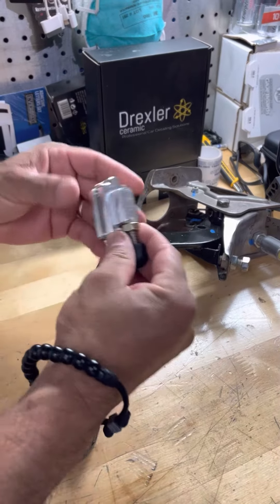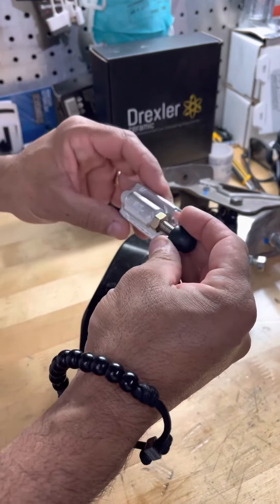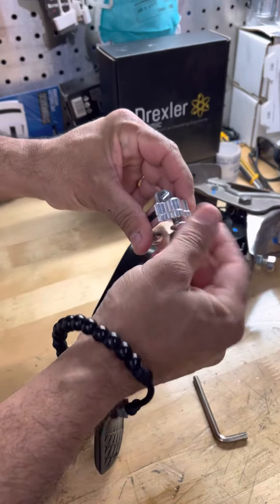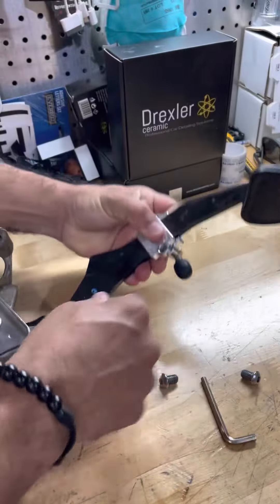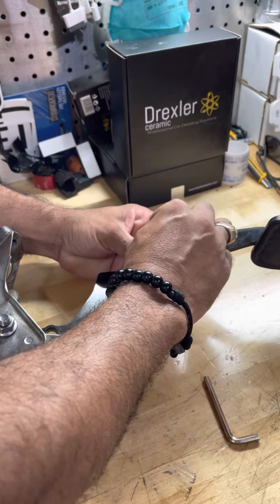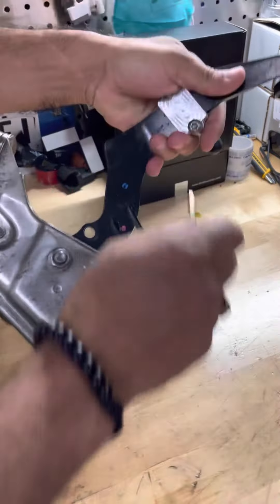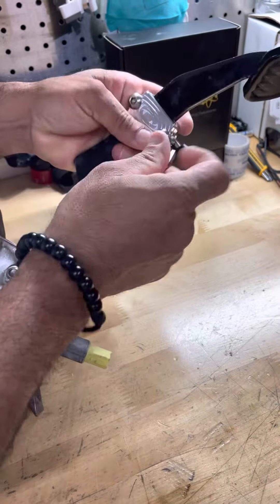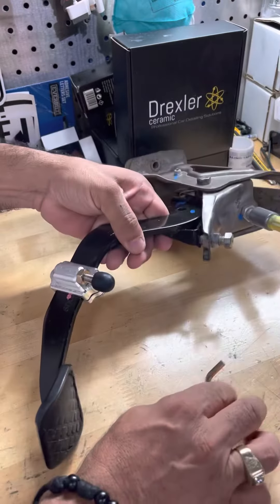Clutch Pedal Stopper